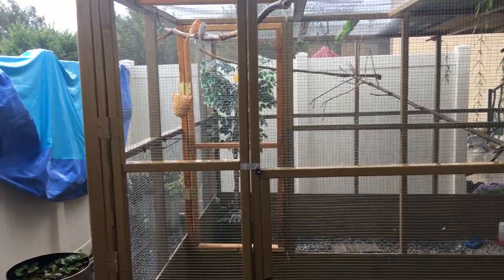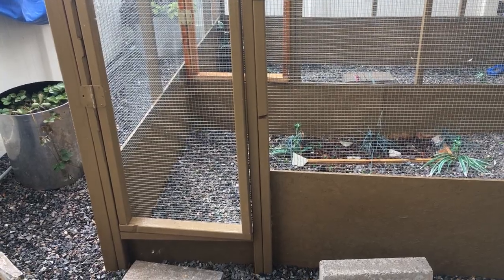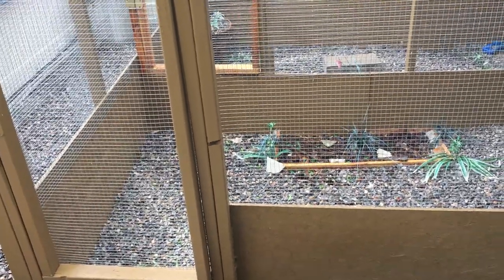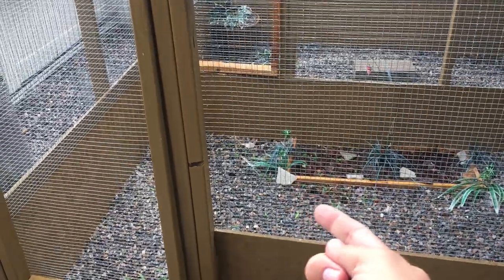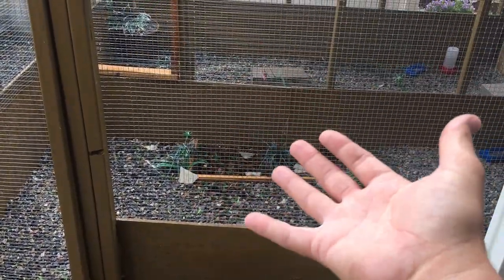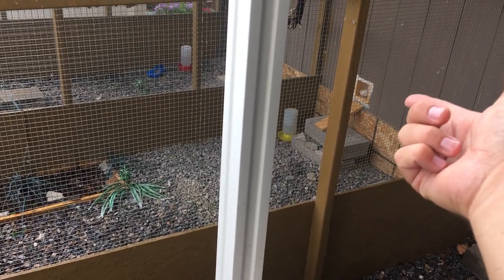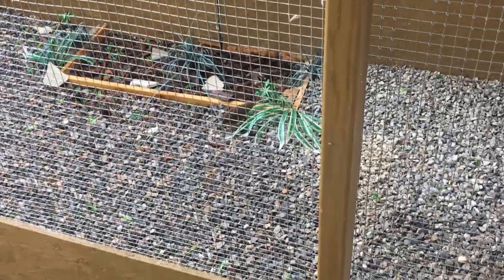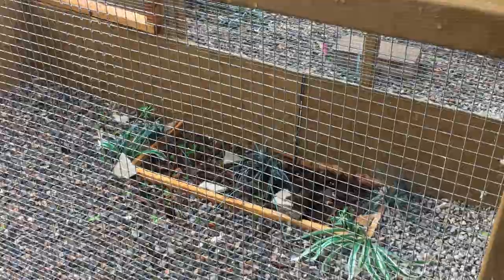Button Quail Breeding (Big Storm)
Big summer storm hits the bird aviary.